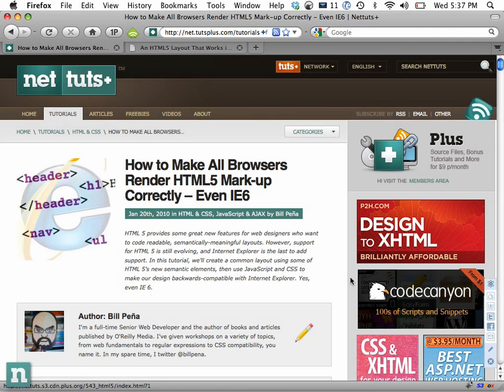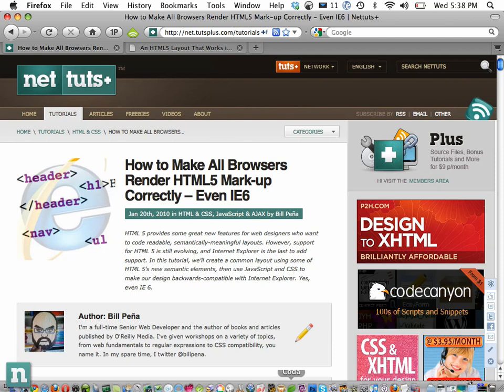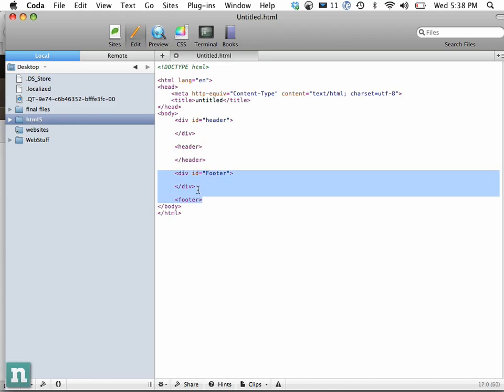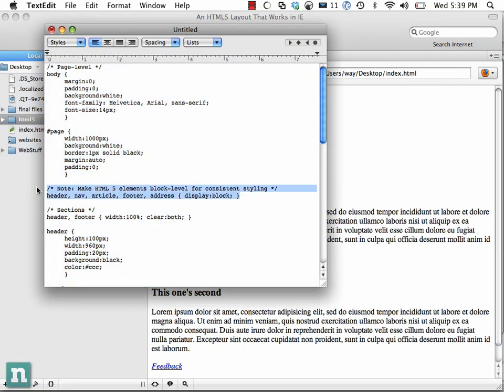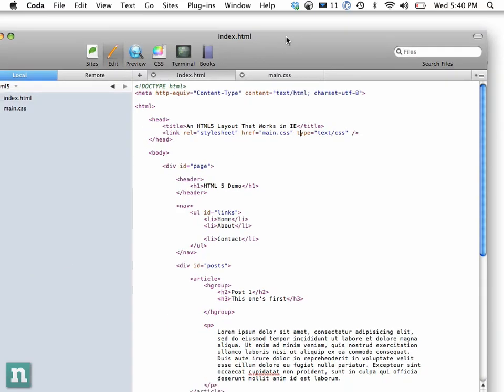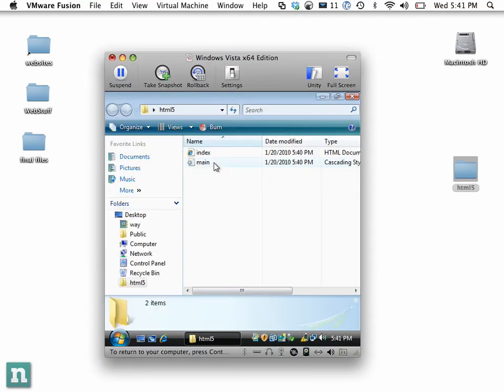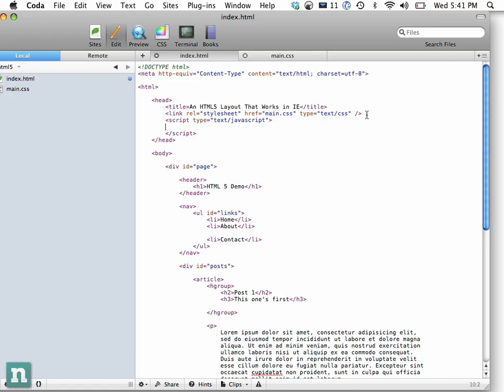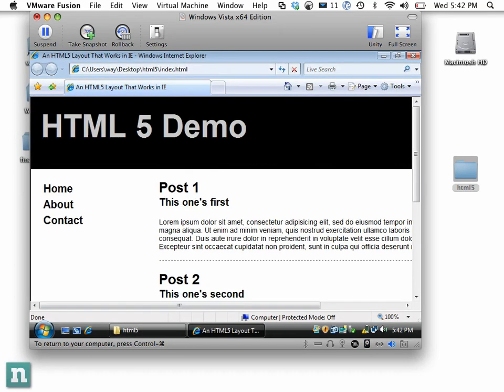How to Make All Browsers Render HTML5 Mark-up Correctly ? Even IE6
HTML 5 provides some great new features for web designers who want to code readable, semantically-meaningful layouts. However, support for HTML 5 is still evolving, and Internet Explorer is the last to add support. In this tutorial, we?ll create a common layout using some of HTML 5?s new semantic elements, then use JavaScript and CSS to make our design backwards-compatible with Internet Explorer. Yes, even IE 6.